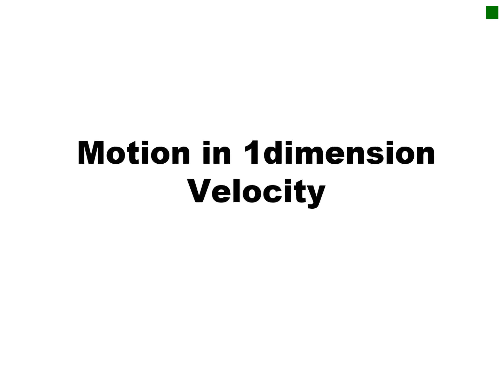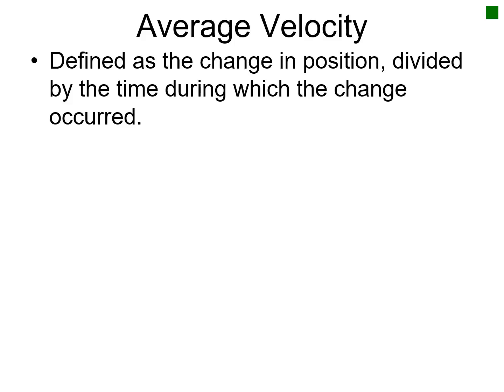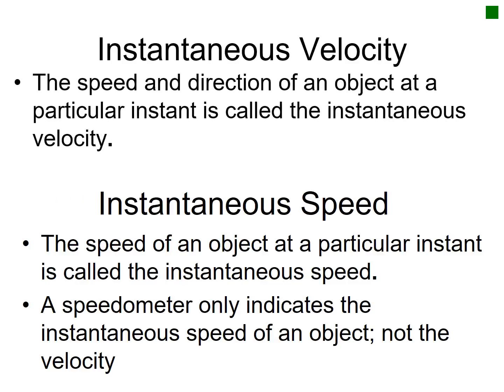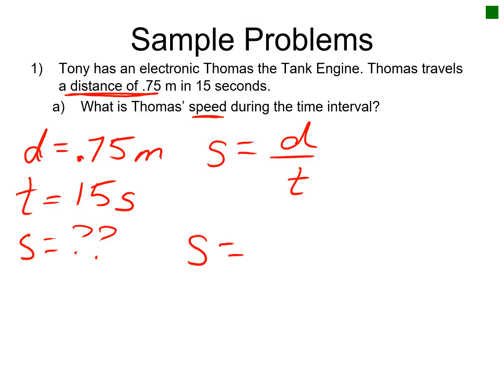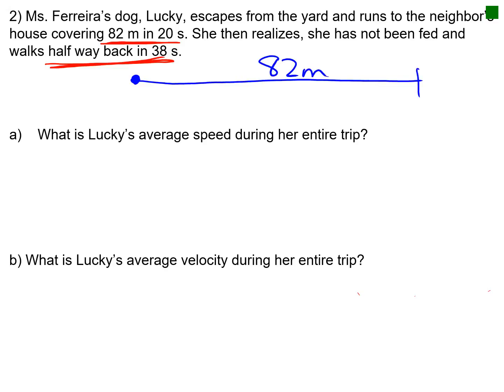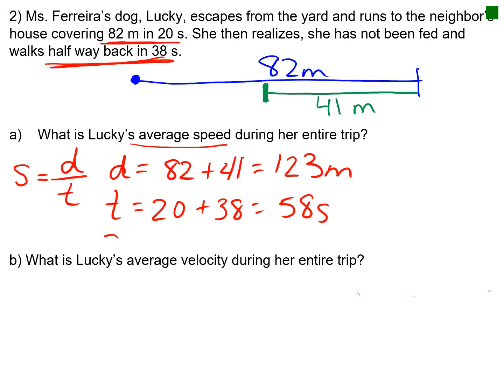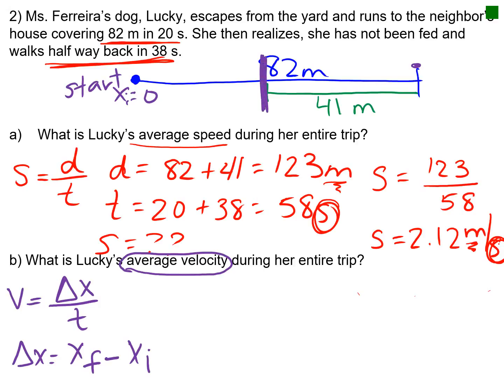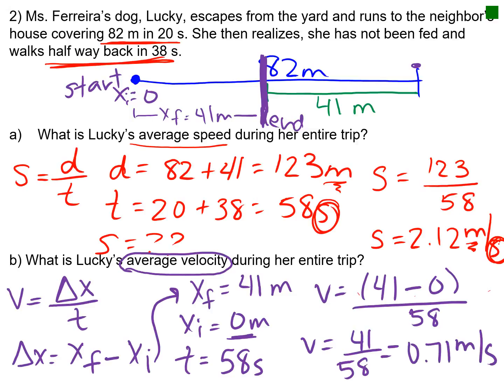Velocity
Definition of Velocity, Comparison of average speed to average velocity, sample problem